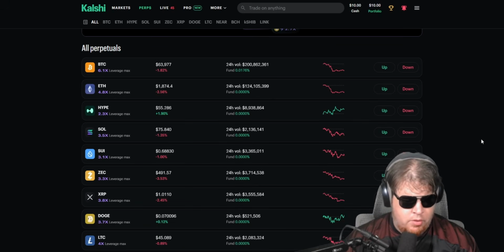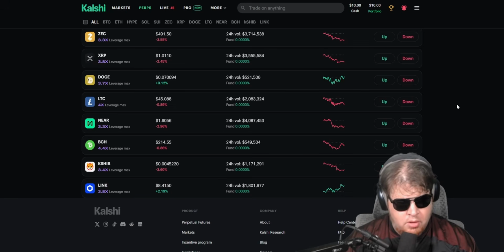How to Place Your First Trade on the Kalshi App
New to Kalshi? This beginner-friendly walkthrough shows how to go from opening the app to choosing a market, setting up a position, reviewing your order, and placing your first trade.

18+ only. Restrictions and eligibility requirements apply. Event contract trading involves significant risk and is not appropriate for everyone. Kalshi products are not available in all jurisdictions. for more information.